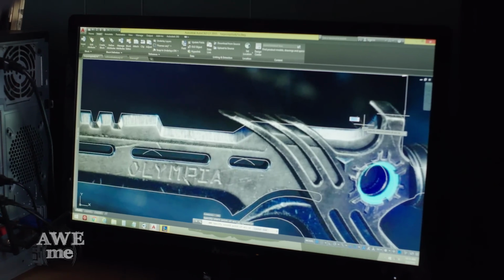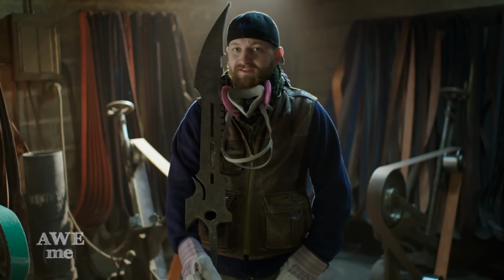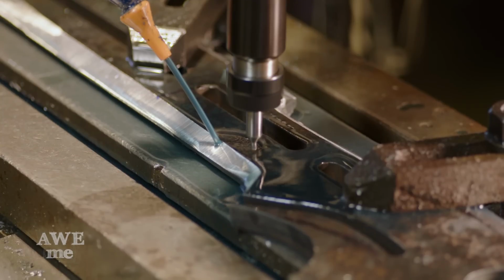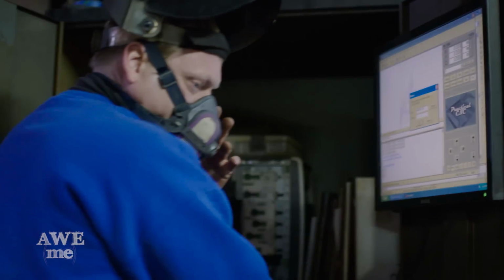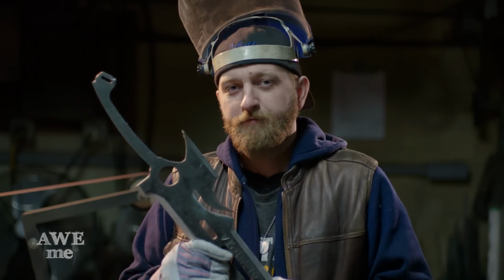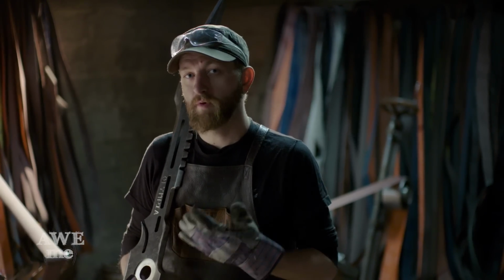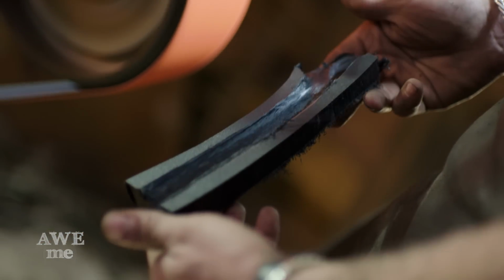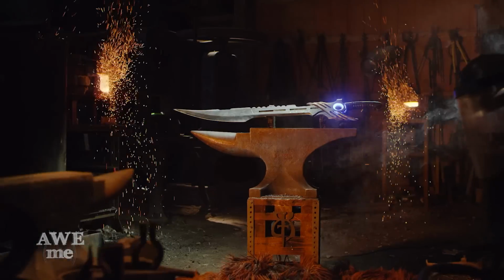Fury's Song (Call of Duty - Black Ops III) - MAN AT ARMS: REFORGED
Every other Monday, our team of blacksmiths and craftsman build some of your favorite weapons, and some weapons that you've never seen before. This week, the guys at Baltimore Knife and Sword take on Fury's Sword from Call of Duty Black Ops III!

Series Produced by Brent Lydic

Episode Builds Produced and Directed by CJ Schmidt

Line Producer - Phil Rogers
Production Manager – Brendan Kennedy
Office Production Coordinator – Chaurley Meneses
Post Production Coordinator – Amanda Arellano

Crew:
Director of Photography – John Hale

1st AC/Red Cam Op – Jason Remeikis
Gaffer – Steve Scott
Grip - Danny Balsamo
Swing (Demo) - Matt Brennan
Production Coordinator – Katie Shinsato
Runner/PA – Ashley Bensel
1st AC (Red Cam) – Jeremy Hall
DIT – Damon Meledones

Lead Assistant Editor – Matt Zimmel
Stunt Coordinator / Stunts – Casey Kaleba

Head of Post Production - Michael Gallagher
Content Manager - Parker Roberts

Special thanks to iTankid for the use of his thumbnail for this episode: